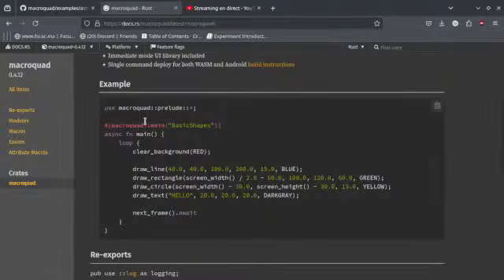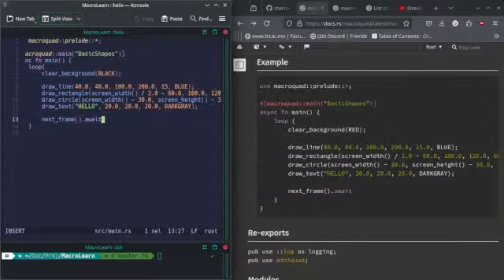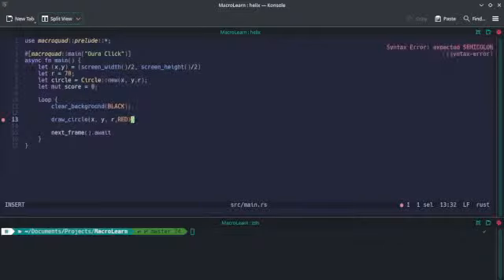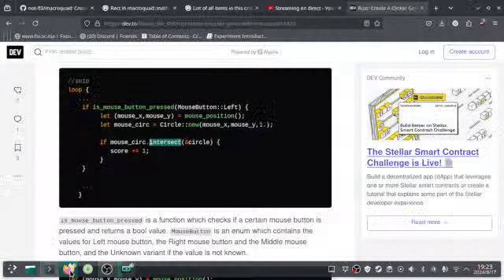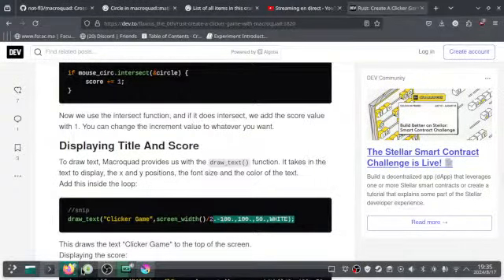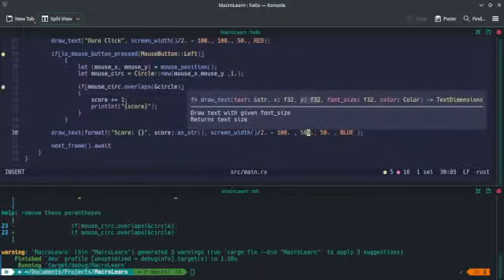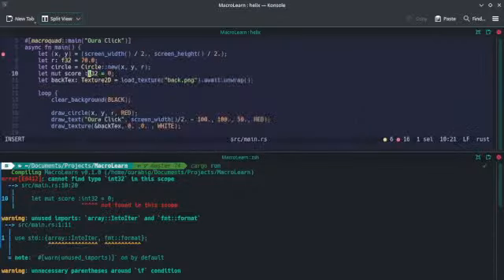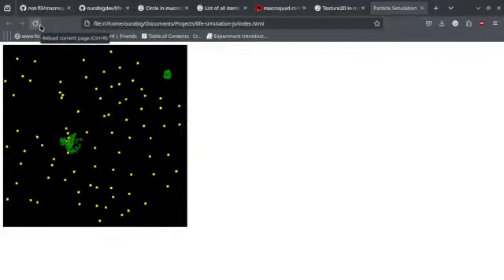let's learn rust game developement